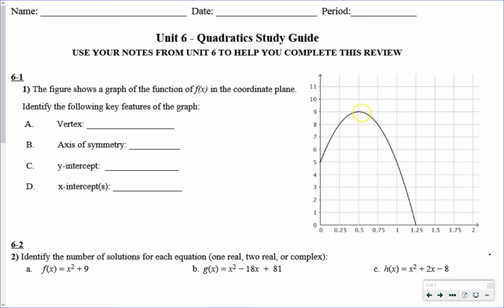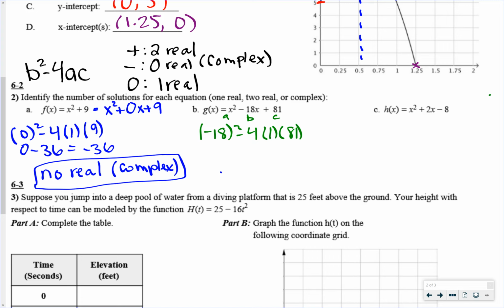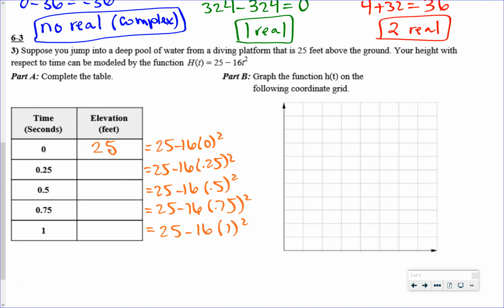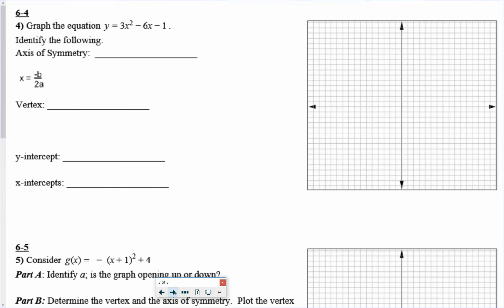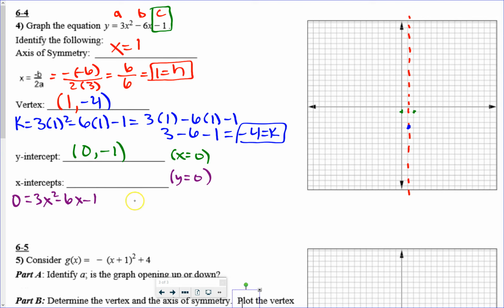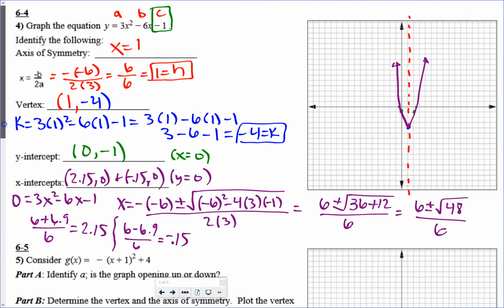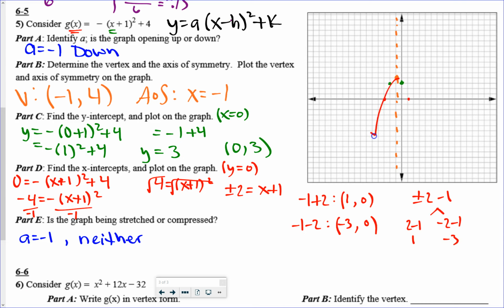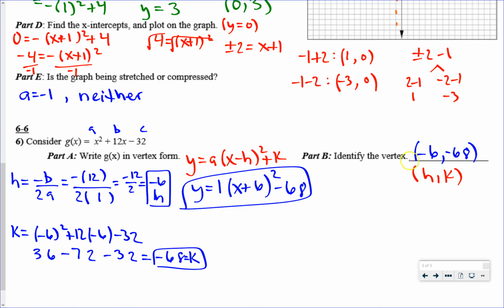2 13 Unit 6 Quadratics Review